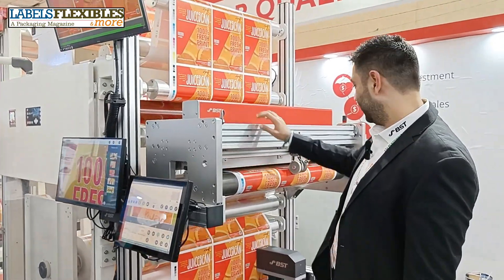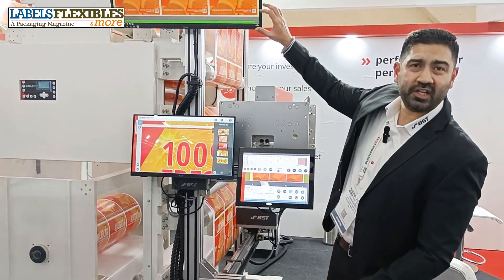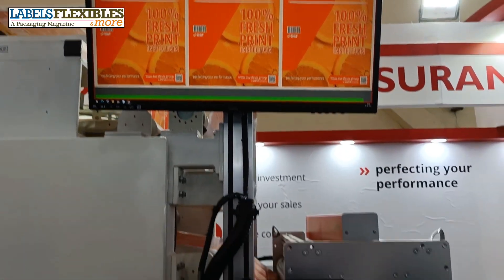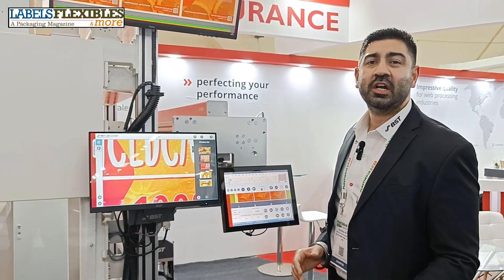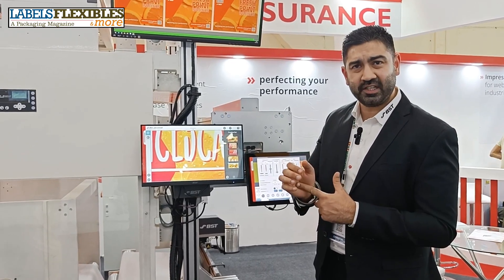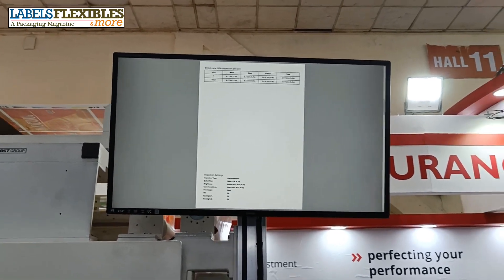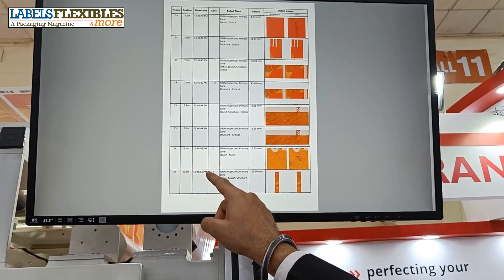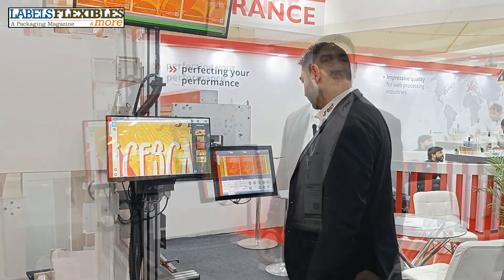BST eltromat TubeScan XL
The successful modular inspection system, TubeScan digital strobe, is now available for wide web applications.

Advanced matrix camera technology and high performance image processing provide unrivaled image quality and ultra-fast, 100% inspection at an unbeatable price.

The XL series covers web widths between 900 mm and 1700 mm and can be equipped with the full range of TubeScan accessories and lighting options such as back light, contour light and UV illumination. It can be easily integrated in the QLink production workflow.